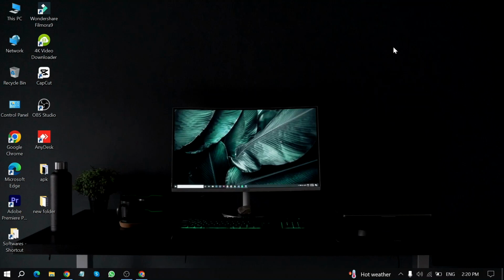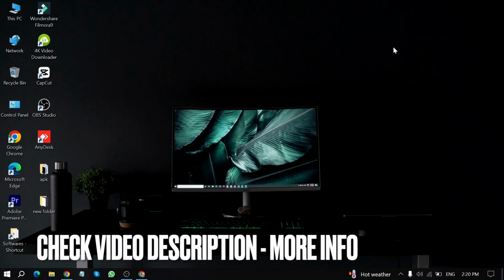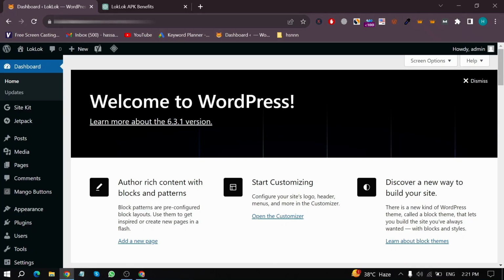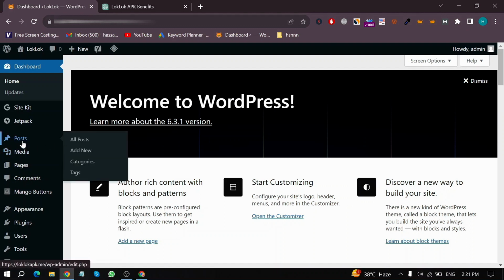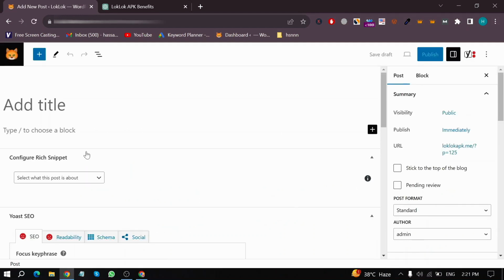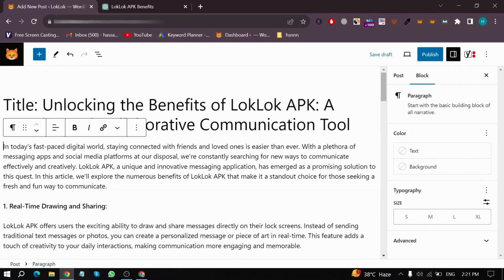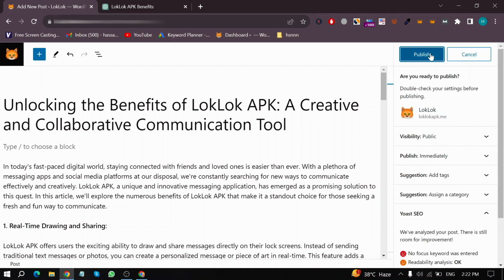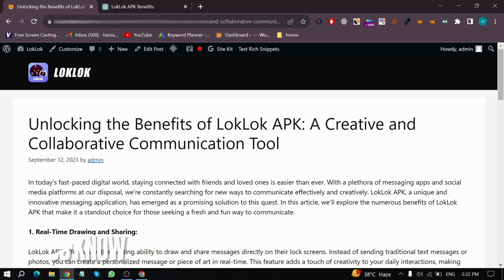✅ How To Create And Publish A New Blog Post 🔴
About this tutorial:

A "blog" is a frequently updated website or online platform where an individual, group, or organization shares their thoughts, ideas, information, or experiences in a chronological format. The term "blog" is a shortened form of "weblog." Blogs are typically written in an informal and conversational style and can cover a wide range of topics, including:

Personal Blogs: These are online diaries or journals where individuals share their personal experiences, thoughts, and feelings. They often cover topics related to the blogger's life, interests, hobbies, and daily experiences.

Travel Blogs: Travel bloggers document their journeys and adventures, sharing travel tips, recommendations, photos, and stories from their trips to various destinations around the world.
Get in touch!